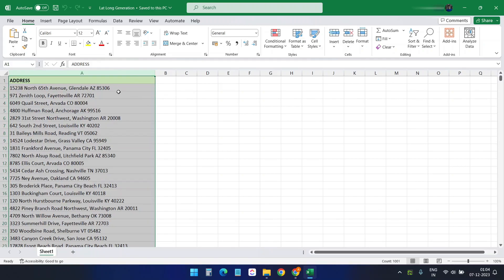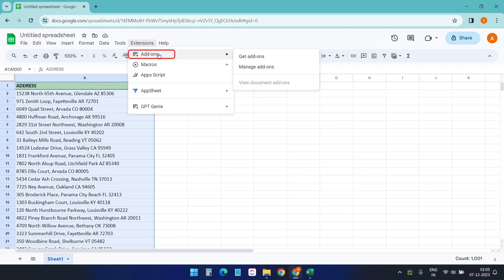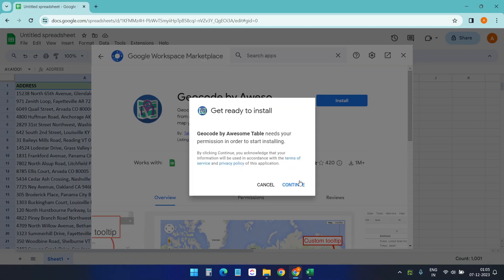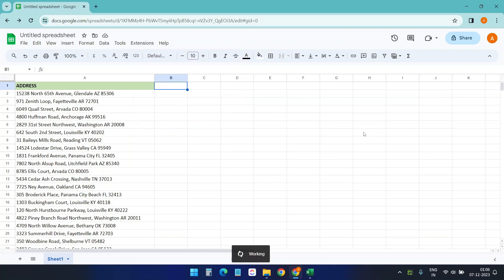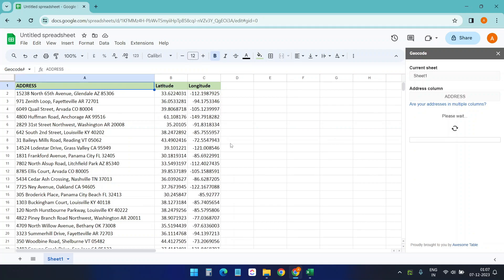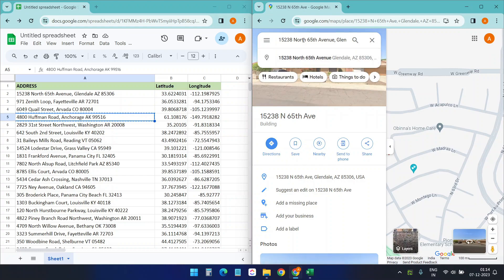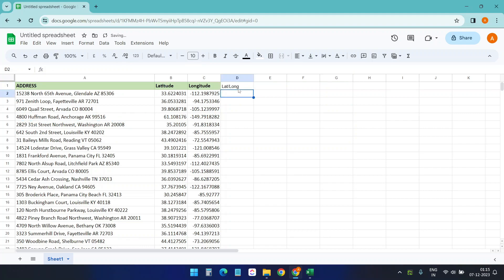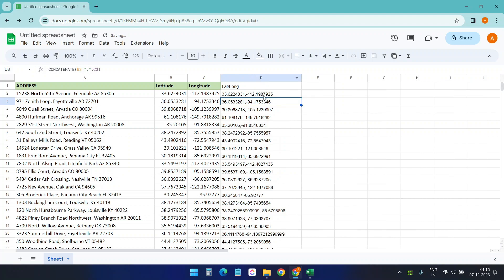How to Convert Addresses to Lat Long (BULK) | Latitude & Longitude from Address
In this video, I have explained the process of generating lat and long of bulk addresess in one click. This is free to use.

For this, you need to copy the data into a Google Sheet. Next, install the Google Sheet add-on 'Geocode by Awesome Table.'

With this extension, you can generate the latitude and longitude for all the addresses in one go.

If you have the addresses in different columns, combine the addresses into one column. This extension will guide you to combine the addresses in one column.

This add-on creates two new columns for Lat and Long. You can combine the Lat Long into one column using the concatenate function in Google Sheets or Microsft Excel.

At the end of the video, I double-checked with Google Maps if the generated lat longs were accurate.